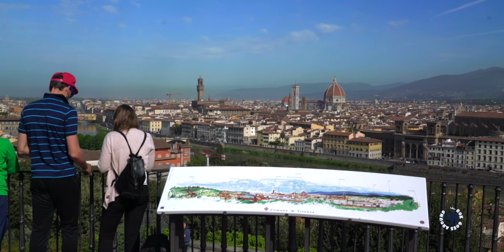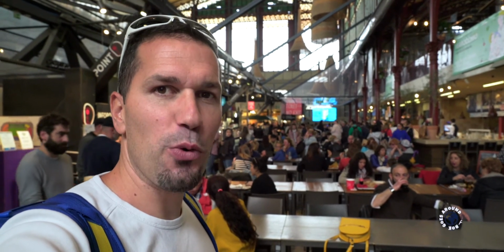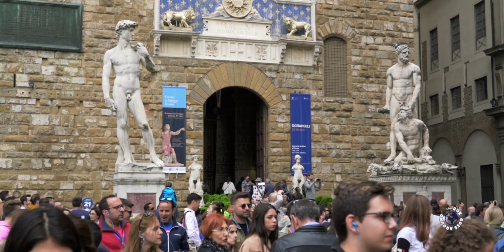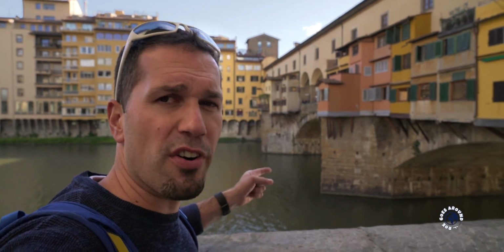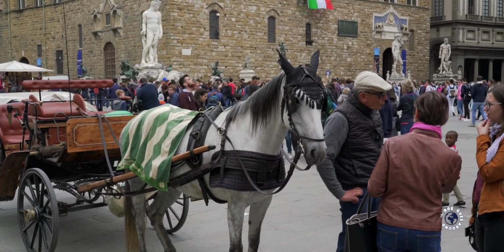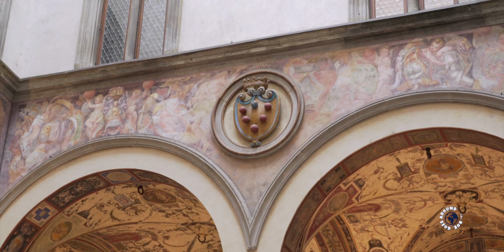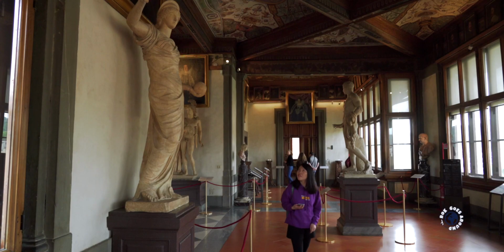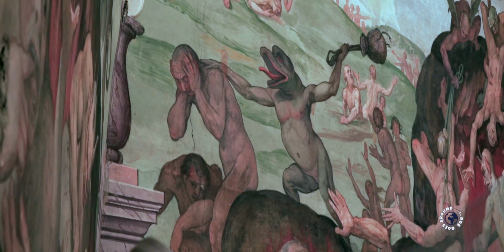FLORENCE, Italy (Tuscany) - Things To Do (TOP 10)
Things To Do In FLORENCE Italy. Top 10 Florence Travel Guide. I will show you my favourite 10 Things To Do In Florence, Italy. I’m Rok and I’ve spent last 8 years travelling around Europe as a tour guide. I prepared this Florence travel guide will to help you organise your visit to Florence. I will take you around Florence old town, to show you best places in Florence.

Top 10 Things To Do In FLORENCE:
00:00 - Intro
0:30 - Piazzale Michelangelo
1:15 - Central Market - San Lorenzo Market
2:10 - Boboli Gardens
2:50 - Galeria Academia
3:46 - The Baptistery
4:35 - Ponte Vecchio
5:49 - Main Square: Piazza Della Signoria and Loggia de' Lanzi
6:58 - Town Hall: Palazzo Vecchio
7:42 - Uffizi Gallery
9:04 - Florence Cathedral - Duomo

Used content made by other creators:
Viking Ocean Cruises

If you have any questions about Florence, just leave them in the comment section. Also share your thoughts, your ideas and your experience about Florence.
By clicking like you will help this video to be visible to others.
Rok Goes Around

P.S.: Rok is a traveler, a cinematic vlogger and a tour guide. On this travel channel he is combining his 20 years of travelling experience, his 10 years of filmmaking experience and his 8 years of tour guiding experience.